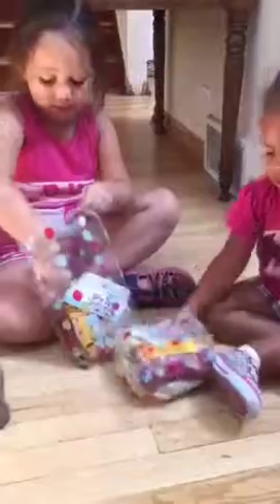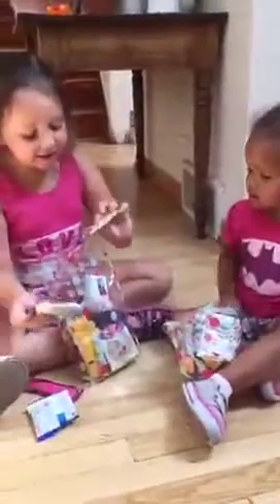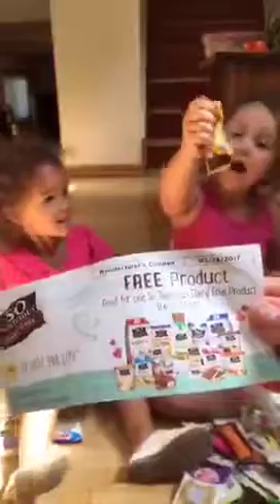Ice cream sandwich kits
Available at your next gluten free expo. Got these in Sarasota at gfhlexpo